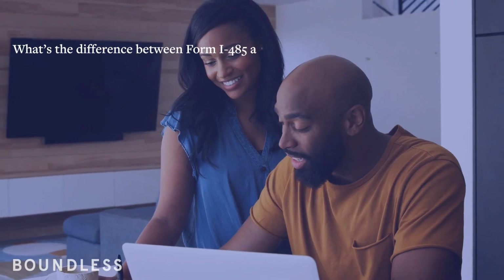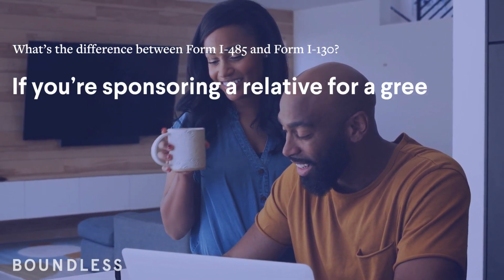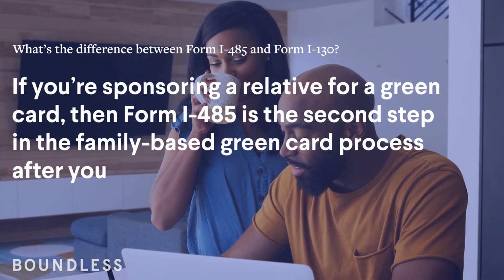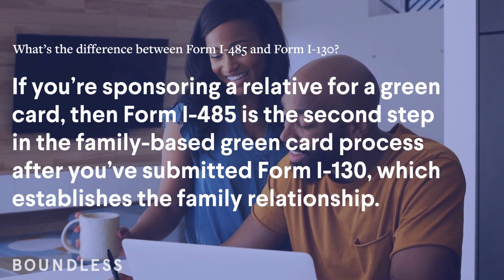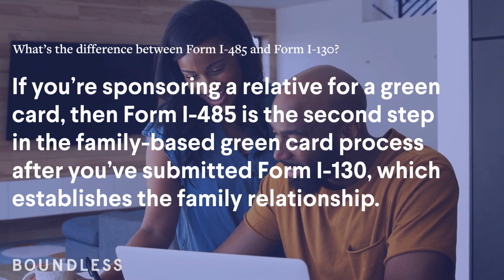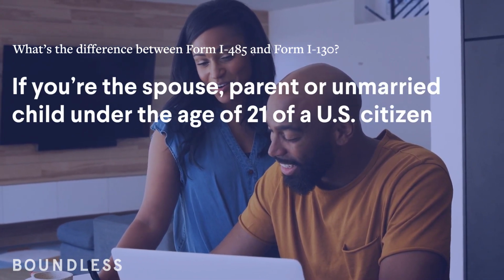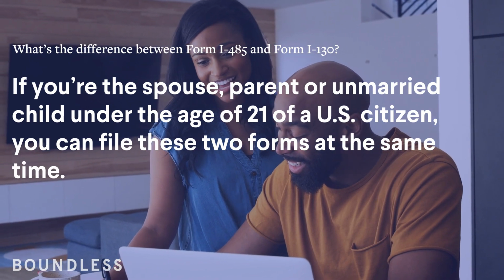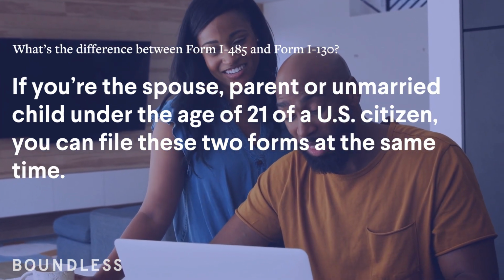From I-485 Common Questions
If you’re planning to apply for a green card through the adjustment of status process, then you’ll need to fill out Form I-485, known as the “Application for Adjustment of Status.” Here are some of the most common questions about the adjustment of status form.

Are you thinking about applying for a green card? Boundless can help! We turn all the required government forms into simple questions you can answer online at your convenience. Afterward, we run your application through 4 separate quality checks to ensure the highest accuracy before it’s filed.